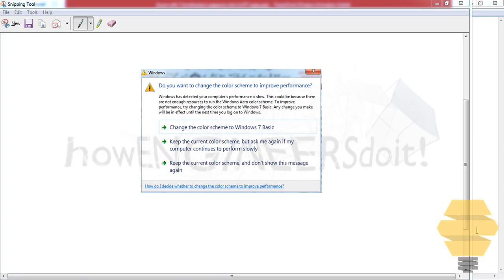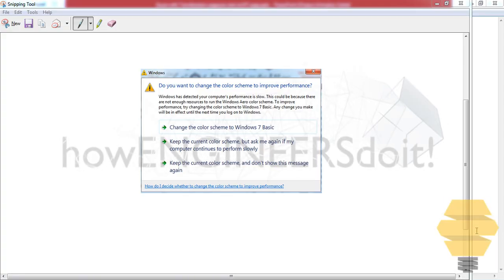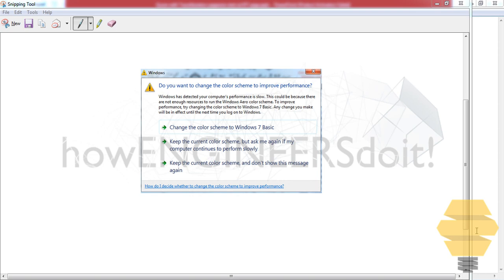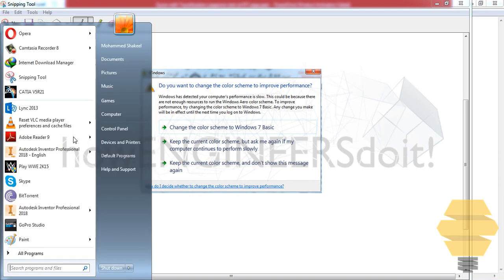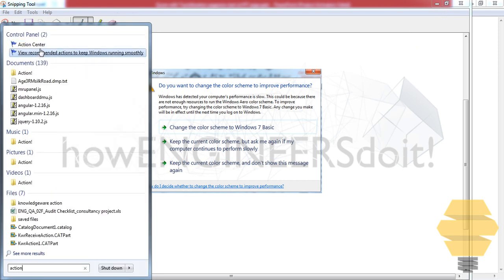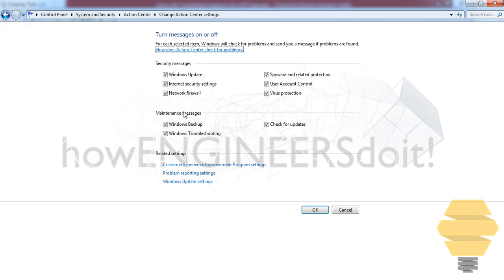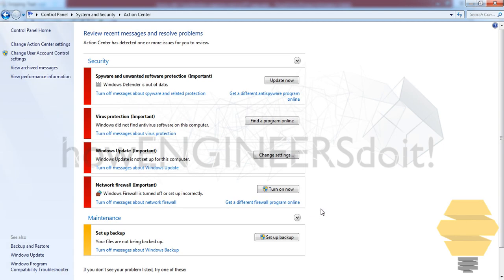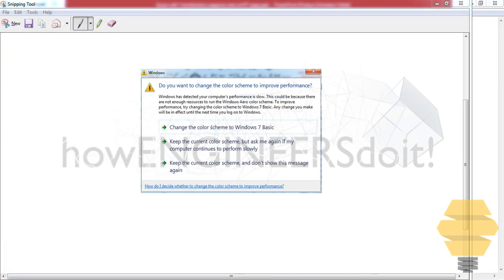How to disable "do you want to change the color scheme to improve performance" fix